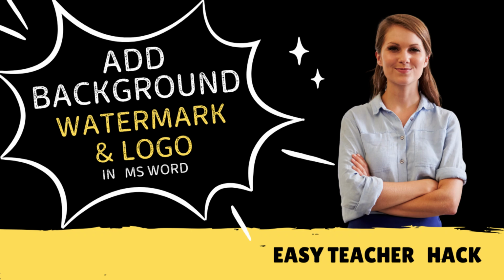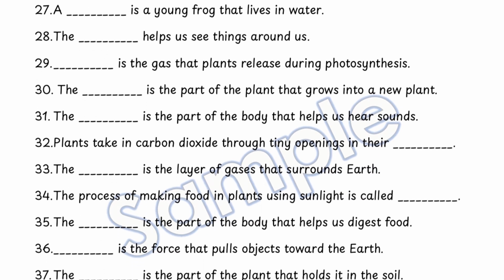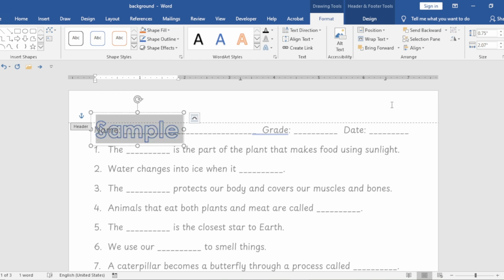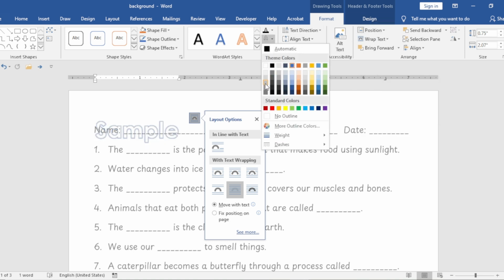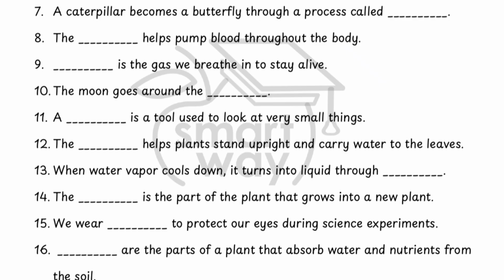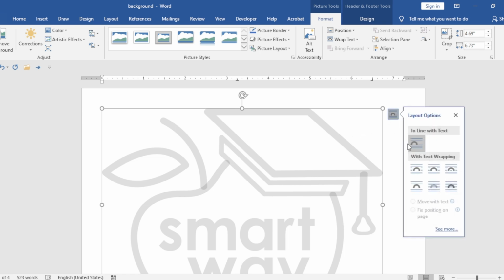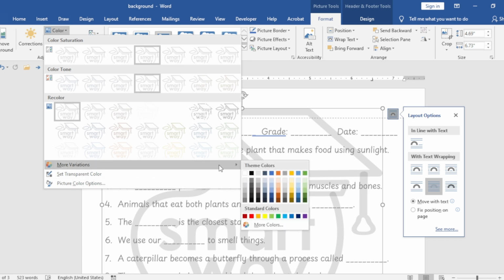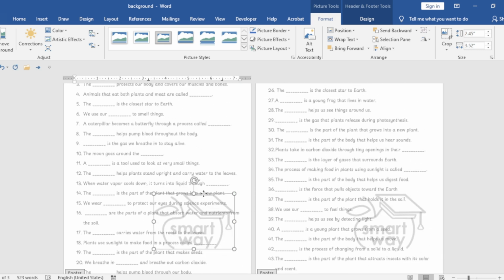Add a background watermark and Logo in MS Word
Learn how to add background text or images—like a school logo or watermark—in Microsoft Word using simple steps! In this quick tutorial, I’ll show you how to use WordArt and header tools to place text or images behind your document content. Perfect for teachers, homeschoolers, and anyone creating professional-looking worksheets or certificates.